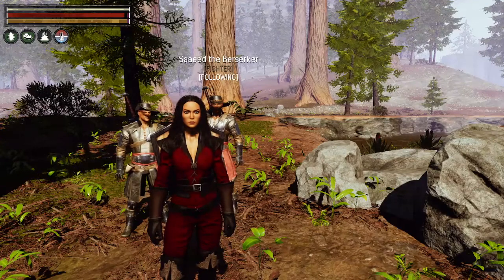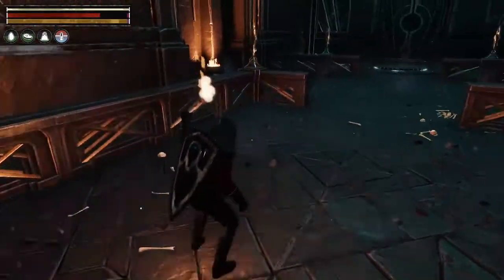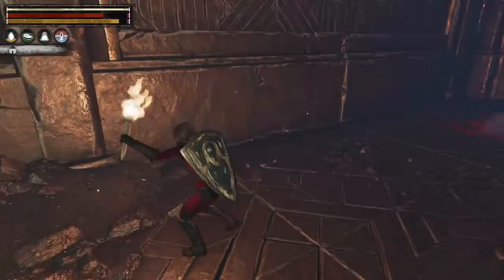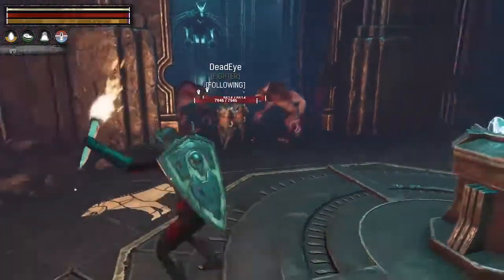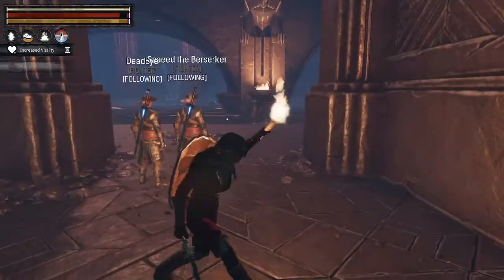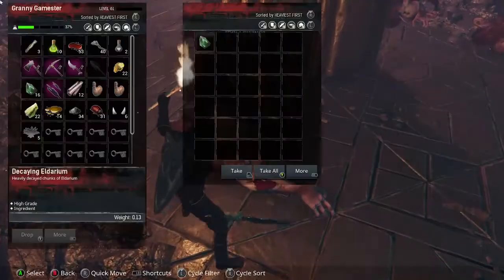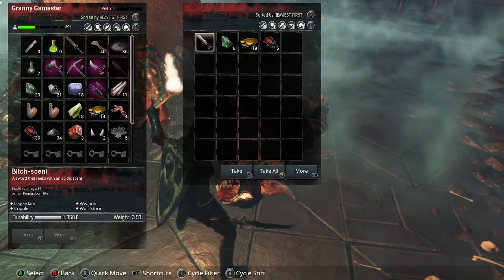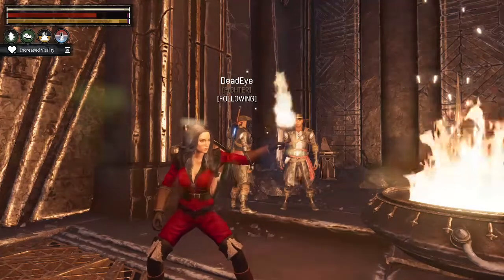The "Sea Raven" Episode 16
The "Sea Raven" had a very successful trip with her scallywag crew, but no Eldarium! The Sea Raven consulted with Shawna the Corrupted and she informed her that Eldarium could be found in the Vaults, but beware .these are very dangerous places!